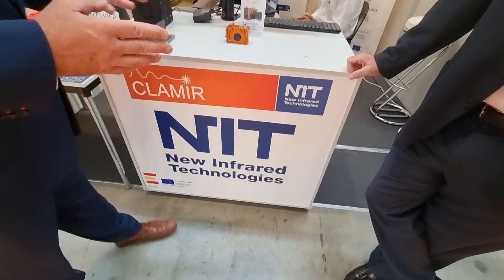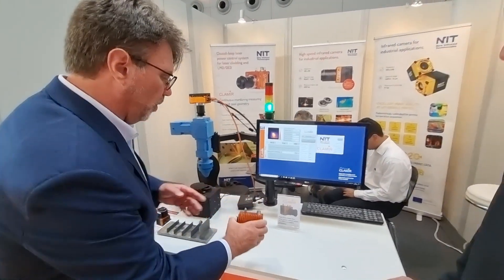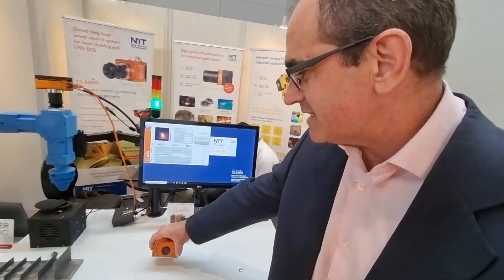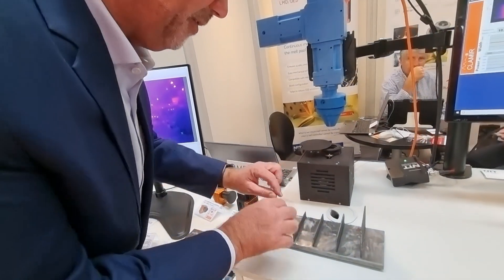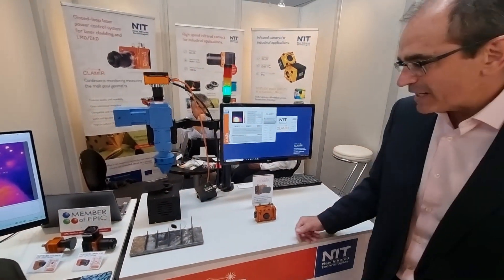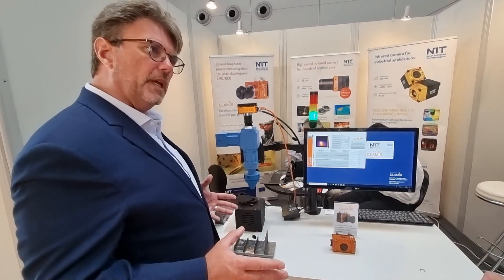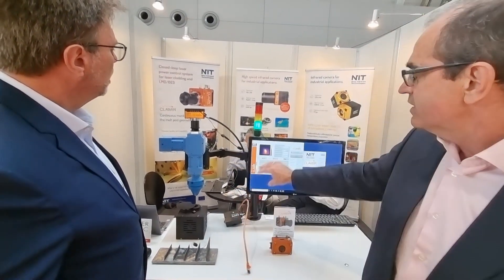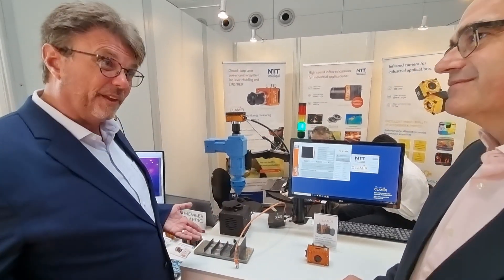EPIC Outreach Video New Infrared Technologies (NIT) June 2022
New Infrared Technologies (NIT), a member of EPIC (European Photonics Industry Consortium), develops industrial cameras and solutions for real-time monitoring and smart control of laser-based industrial processes. These solutions are based in self-produced infrared cameras, manufactured with a unique technology, and sensitive in the medium wavelength infrared (MWIR, 1-5 microns), high-speed capabilities and uncooled operation at room temperature. EPIC members drive the photonics revolution!